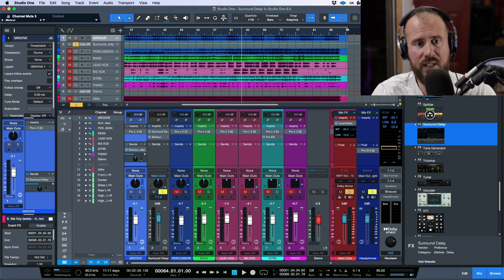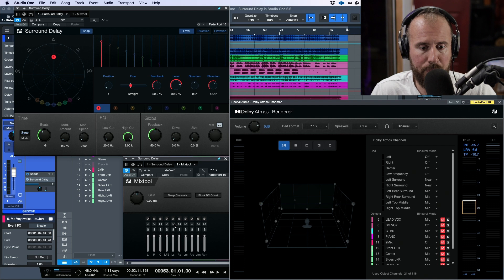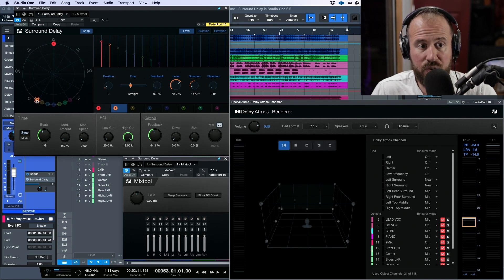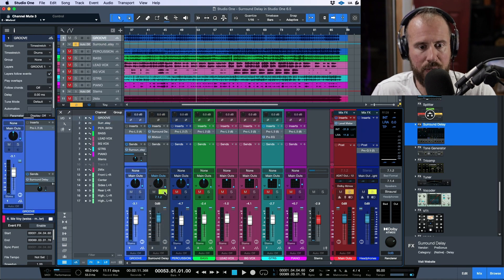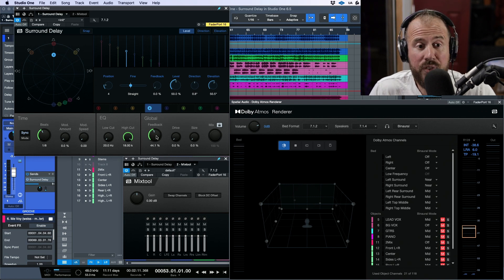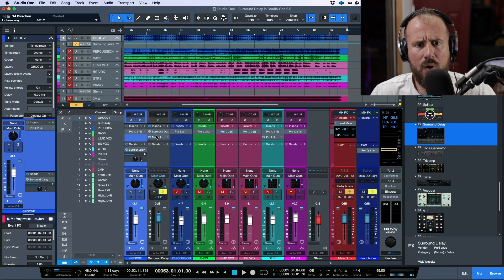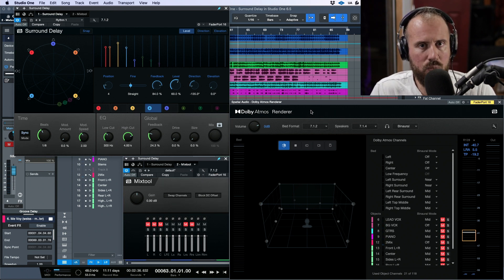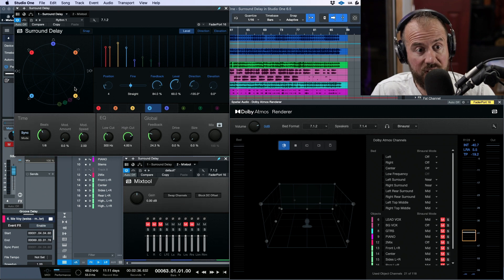Using the Surround Delay Plug-in in Studio One 6.5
In this video, I take a look at the new Surround Delay plug-in, included in Studio One 6.5 - more specifically, the speaker routing options, and how in differs from Groove Delay when being routed to a 7.1.2 Bed.

00:00 - Intro
00:39 - Adding Surround Delay to Tracks
01:47 - Mixtool with Surround Channel's
02:25 - Using the Snap Option in the Surround Delay Speaker Outputs
06:42 - The Binaural Translation of Immersive Panning
06:54 - Studio One Surround Delay vs Groove Delay
09:48 - Working with Surround Delay Presets
11:07 - Outro